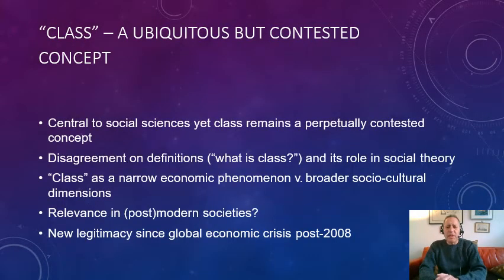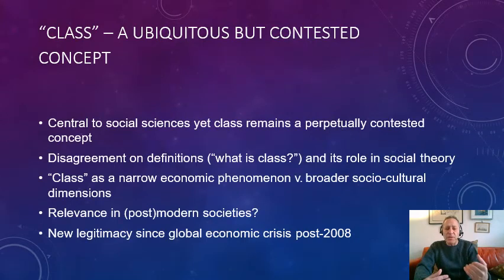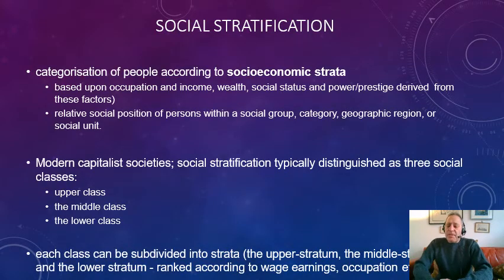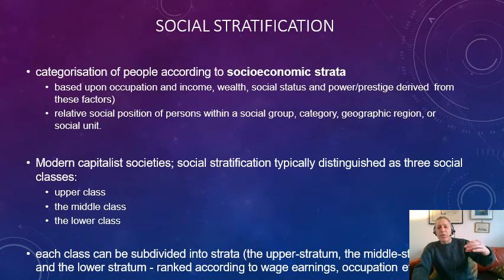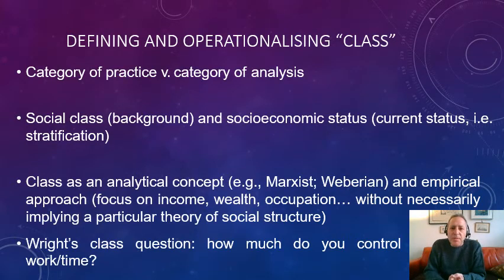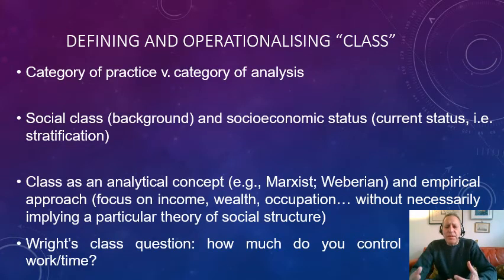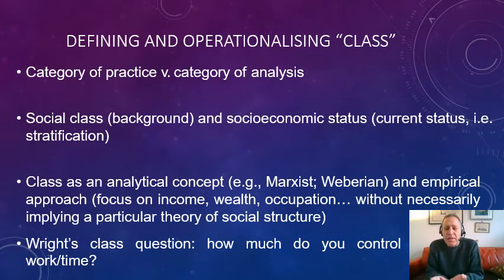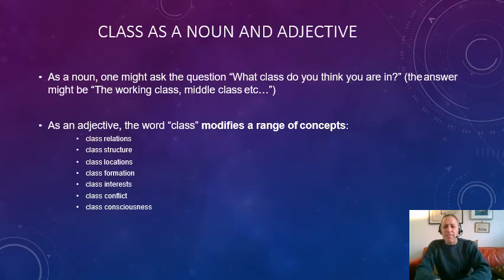Polsoc3 2 What is a class